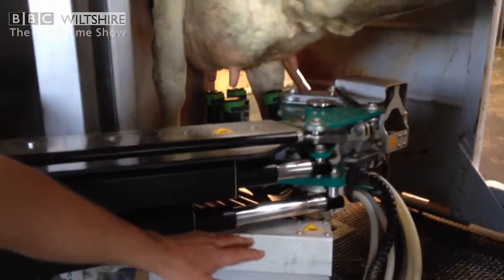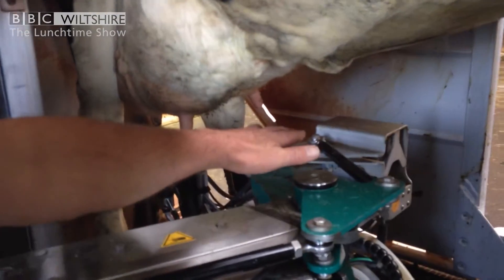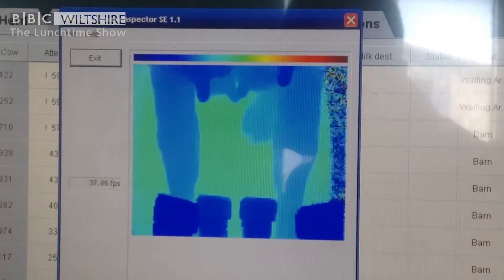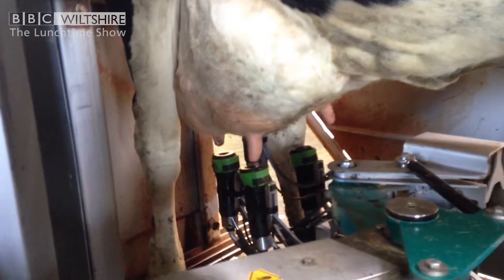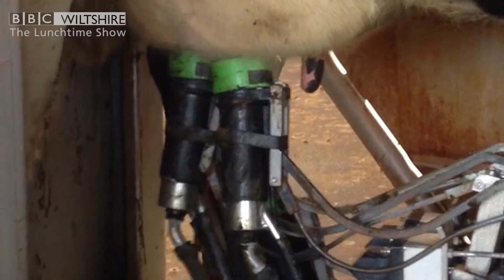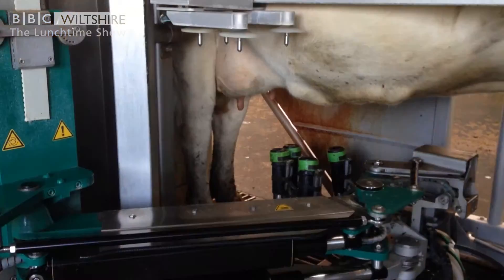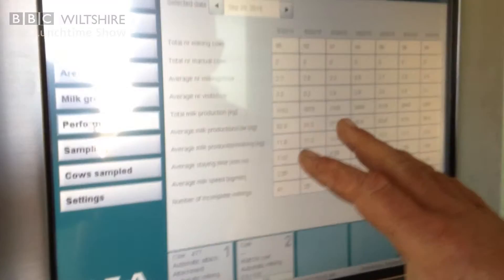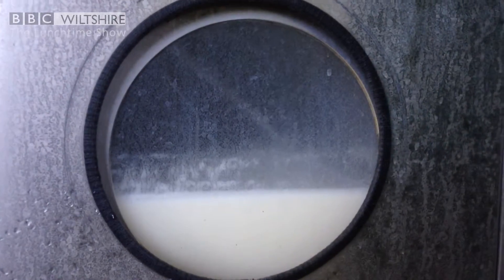The robot that's helping to put milk in your fridge.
Meet Wiltshire farmer Steve Bennett who has invested in a special robot that automatically milks his cows.